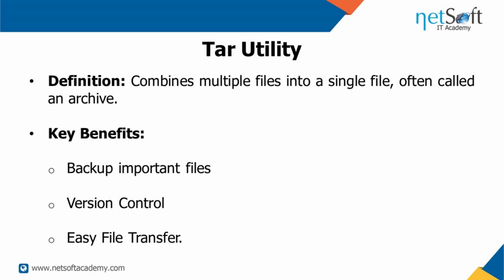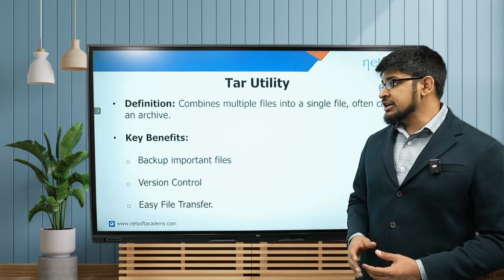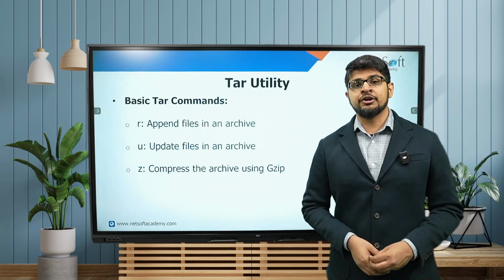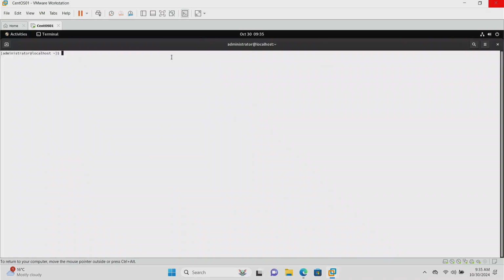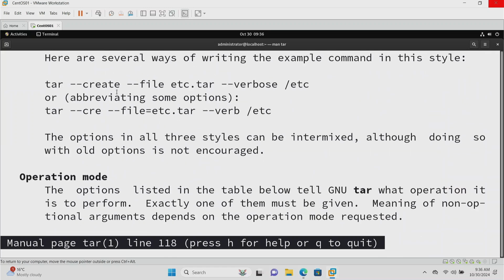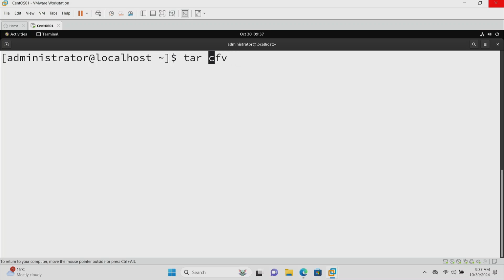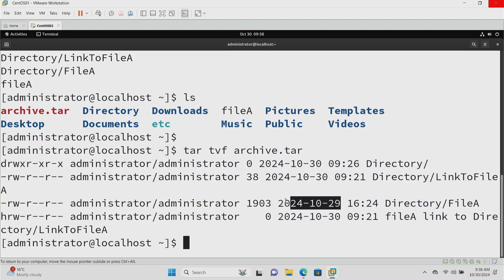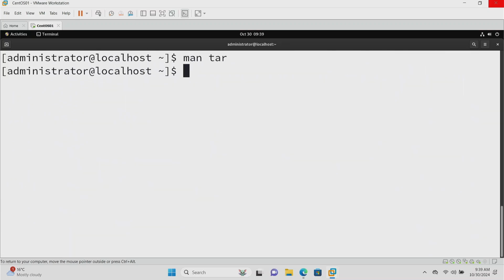Master Linux Tar Utility for Archiving, Extracting and Compressing Files Easily - Episode 26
Learn how to use the Linux Tar utility to create, archive, manage files, and compress data efficiently.

• What is the Tar (tape archiver) utility
• How to create archives with multiple files and directories
• Listing contents of archives
• Extracting files from archives
• Appending and updating archives
• Compressing archives using Gzip and other tools
• Practical examples and step-by-step demonstrations in the Linux terminal

Whether you want to back up important files, manage versions, or transfer multiple files easily, this video shows you all the essential commands and tips.

💡 Tip: Go through the man tar page to explore all options and make the most out of this powerful Linux utility!

Watch till the end to become confident in handling archives on Linux like a pro.